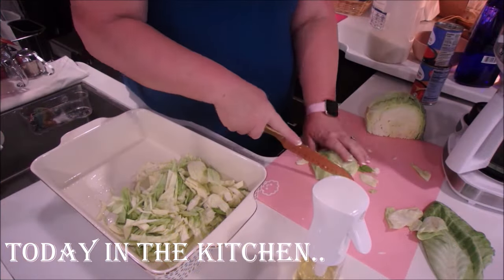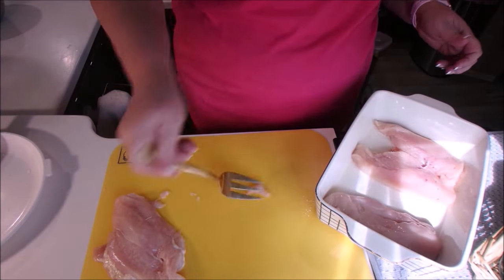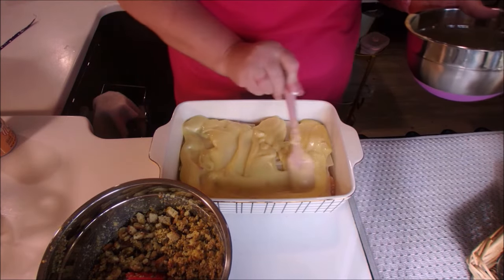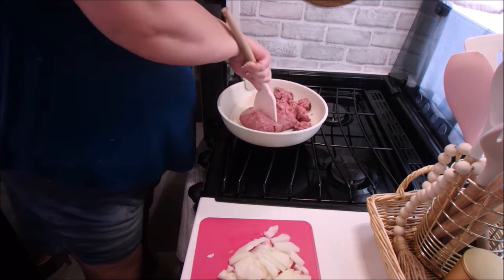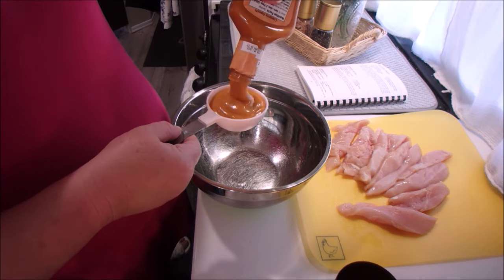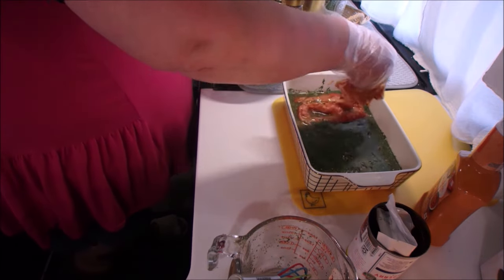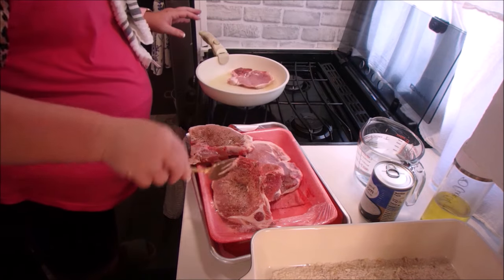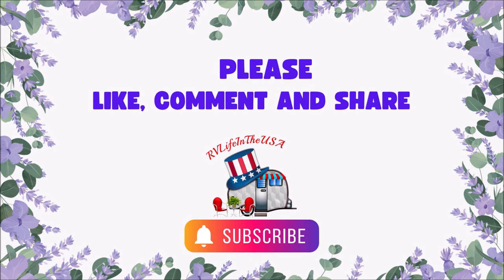What’s for dinner (Casseroles)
Hi friends! This week, we’ll be cooking a variety of dinners, all very tasty.  The casseroles were great.  Put everything in, pop in the oven and come back when the timer goes off.  FANTASTIC 😁 I hope they help y’all out and as always, wishing everyone a wonderful week 🥰

Today: Chicken Breast Supreme, Cabbage Casserole, Cranberry Chicken, Pork Chop Casserole

CHICKEN BREAST SUPREME
INGREDIENTS
6 boneless chicken breasts
6 slices Swiss cheese
1 can cream of chicken soup
1/3 can milk
2 c. Pepperidge farm stuffing mix
1 stick margarine, melted
DIRECTIONS
Spray casserole dish.  Mix cream of chicken soup and milk set aside. Mix stuffing with melted margarine. Arrange chicken in casserole dish, top each with cheese slice. Cover with chicken soup mixture, then put stuffing mix on top. Bake in a 325° oven for 1 1/2 hours. (I covered mine with silver foil for 45 minutes and then took the foil off for the remaining 45 minutes.  Make sure your chicken is cooked through to 165°)

CABBAGE CASSEROLE
INGREDIENTS
1 medium head cabbage, shredded.
1 lb. hamburger
one small onion, diced
1/2 cup uncooked rice
1 can tomato soup
1 can water
1 8oz can tomato sauce
DIRECTIONS
Place shredded cabbage in a greased baking dish. Add cooked hamburger and onion, stir in 1/2 cup of uncooked rice. Cover with tomato soup, tomato sauce and 1 cup water. Cover with foil and bake 350° for one hour.

CRANBERRY CHICKEN
INGREDIENTS
1 whole chicken (or 6 boneless chicken breasts, cut into strips)
½ cup red French dressing
1 can whole cranberry sauce
1 pkg dry onion soup mix
1 box long grain and wild rice (uncle bens)
DIRECTIONS
Mix together in bowl red French dressing, cranberry sauce, and dry onion soup mix. Sprinkle rice in  bottom of casserole dish. Prepare rice seasoning according to directions on box and pour over rice. Coat chicken with cranberry mix and place on top of rice. Bake at 350° for one hour or until done (165°)

PORK CHOP CASSEROLE
INGREDIENTS
1 cup uncooked rice
1 env. Onion soup mix
4 to 6 pork chops
1 can cream of mushroom soup
2 cups water
DIRECTIONS
Pour rice into casserole dish. Sprinkle dry onion soup mix over rice. Brown pork chops and lay them on top of rice mixture. Pour soup over the pork chops. Add the two cups with water. Bake one hour, uncovered, at 375°